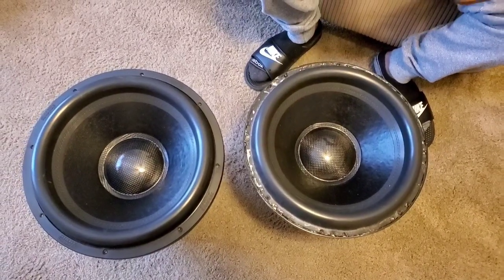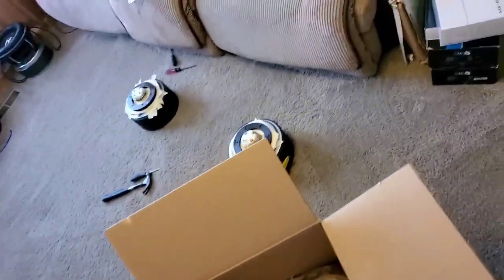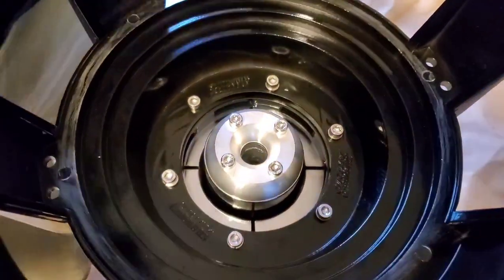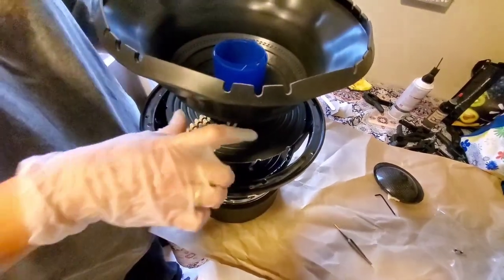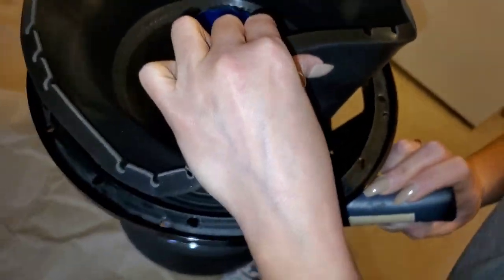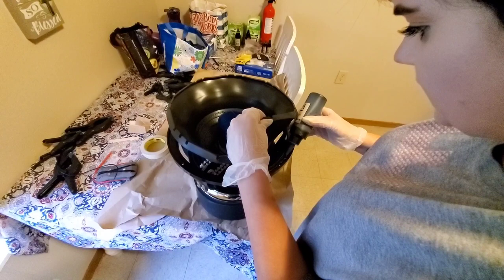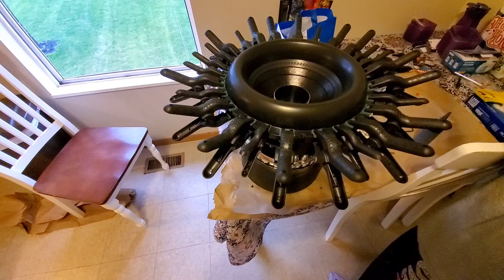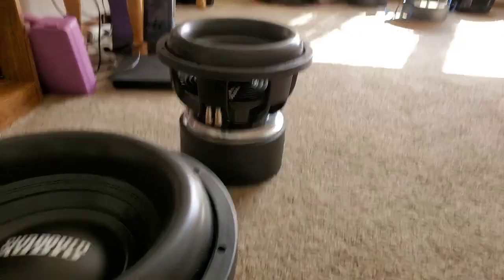Sundown Zv5 reconing 15's to 12's! Complete video, reconing at home.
Please forgive this video. We are not good with the camera. We can't edit video. I'm a mess in my pajamas because I didn't want to get glue on my clothes. Lol. This is our first recone experience. We are not professionals. We're just bassheads excited about new toys. We did 2 complete recones on Sundown ZV5's 15's down to 12's. Complete video start to finish of the whole process. Sorry it's so long. I can't edit 😂😂😂😂